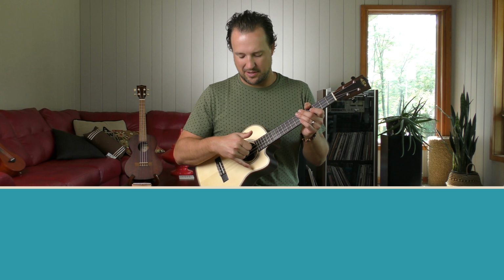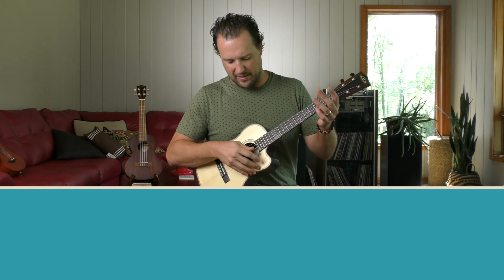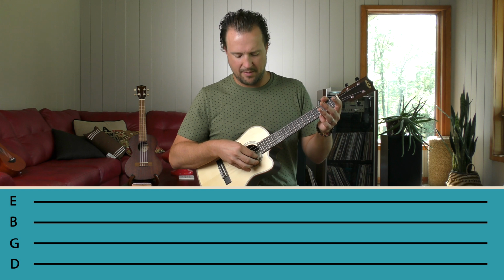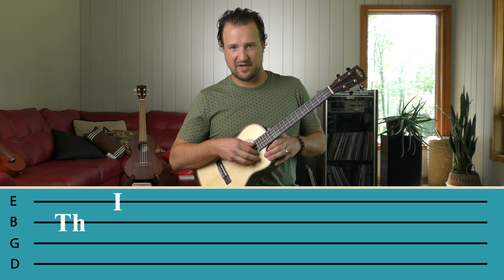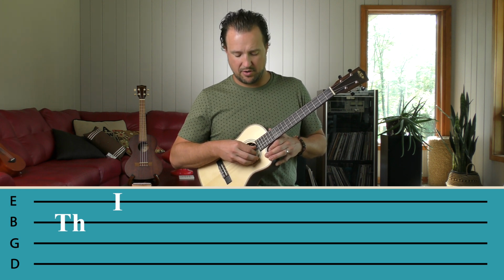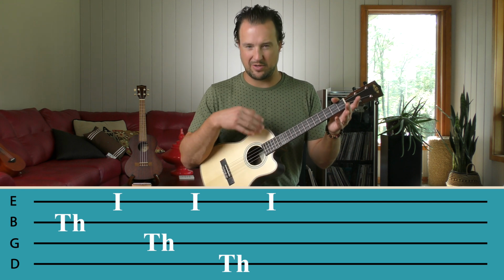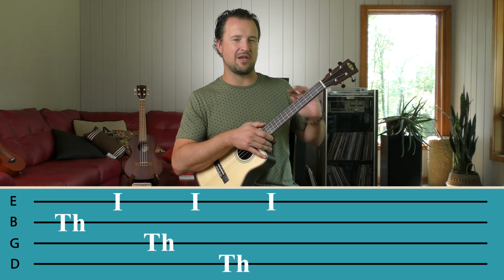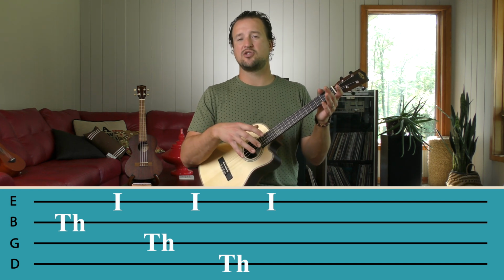Baritone Ukulele Fingerpicking Series | EP 4 | Tutorial + Chords + Play Along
In this series, we'll explore the foundational principles of fingerpicking baritone ukulele as well as several patterns that you can apply to chord progressions and baritone ukulele songs. Get tuned up, and join me for episode 3 where we explore the Boom Diddy pattern :)

★ D I G M Y K A L A U K E ?

🎶 B A R I T O N E B E G I N N E R S E R I E S

✺ E X E R C I S E S + S C A L E D I A G R A M S

✮ P R I V A T E L E S S O N S

♡ S H O W ♡ F O R F R E E YT L E S S O N S

Film Credits
Produced by Brittney Duran